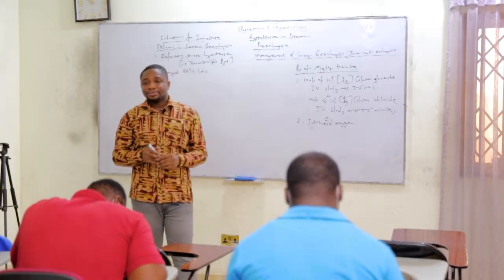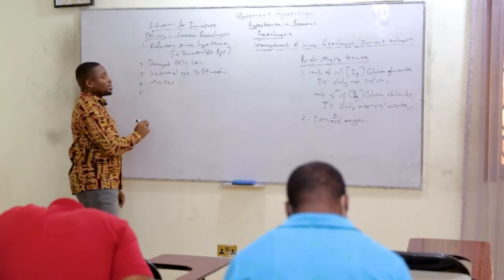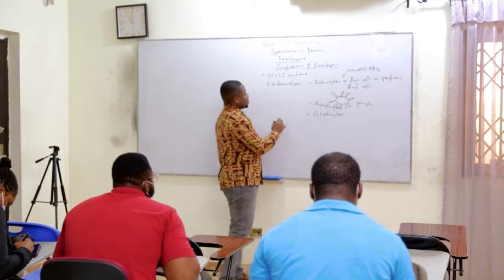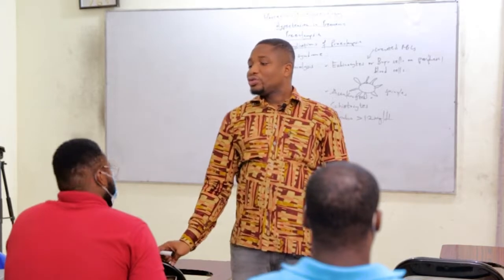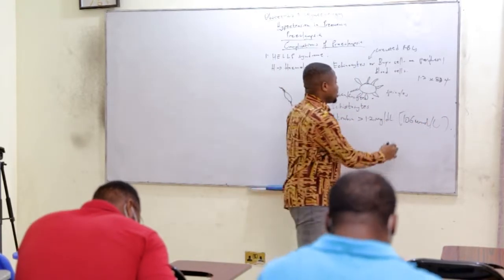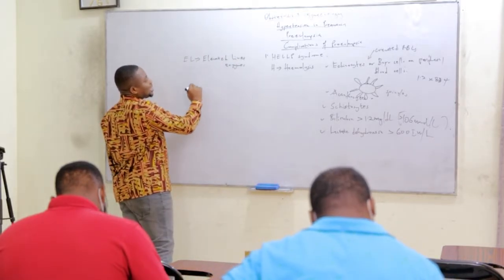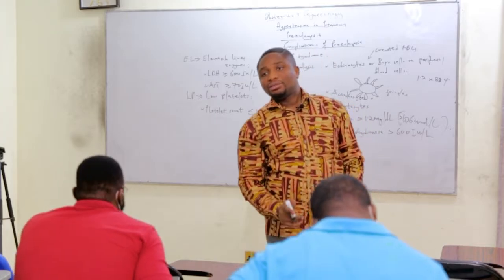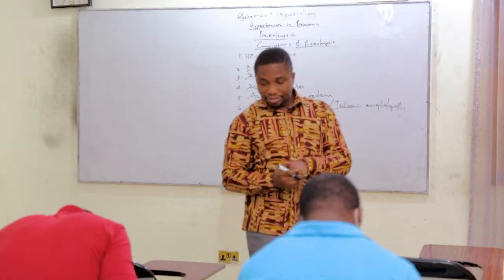Preeclampsia VI(MANAGEMENT AND COMPLICATIONS)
Concepts on Preeclampsia(Management and Complications) put in scope.